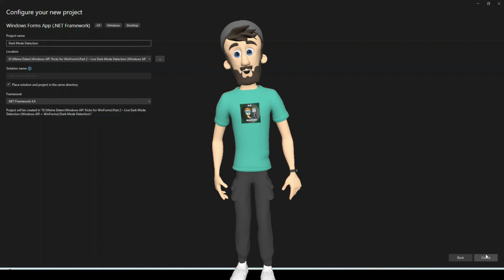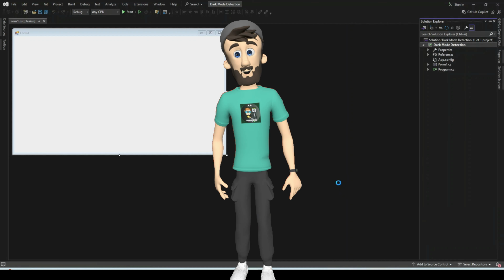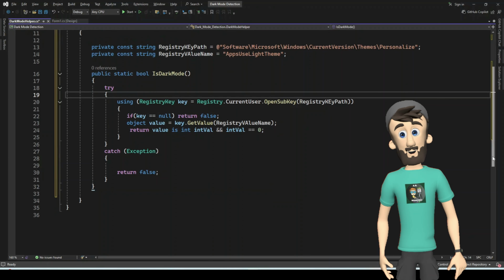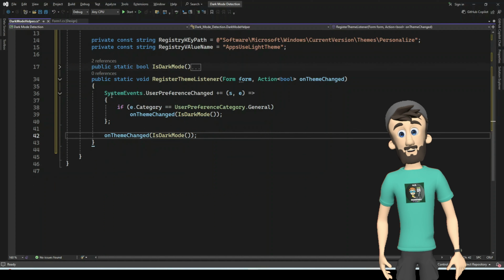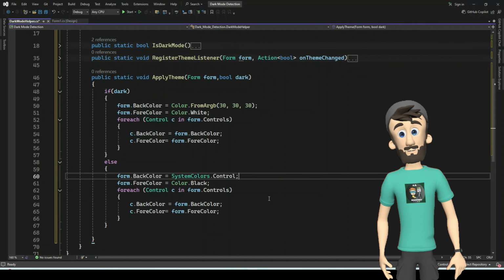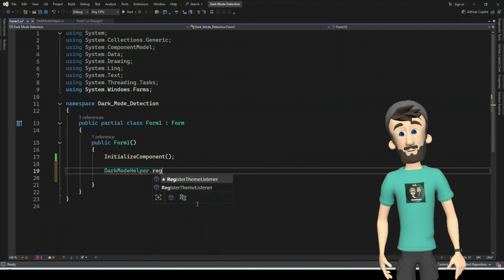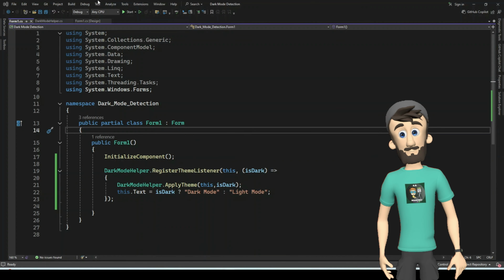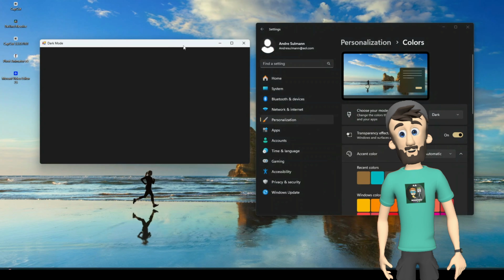🔥 Auto Dark Mode in C# WinForms – No More Manual Switching!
💡 Learn how to make your C# WinForms app automatically switch between Dark and Light Mode based on the Windows theme!

In this tutorial, I’ll show you how to use the DarkModeHelper class to detect system theme changes, listen for updates in real-time, and apply a clean dark/light color scheme to your forms — all in just a few lines of code.

🌙 What you’ll learn:

Detect if Windows is in Dark or Light Mode
Automatically apply the right theme to your form
React to system theme changes instantly
Give your WinForms app a modern 2025 look!

👨‍💻 Bonus Tip: Works perfectly with any C# project — just drop in the helper and call one line of code!